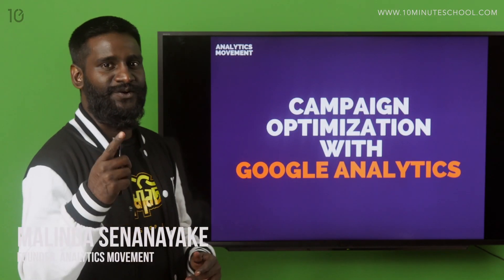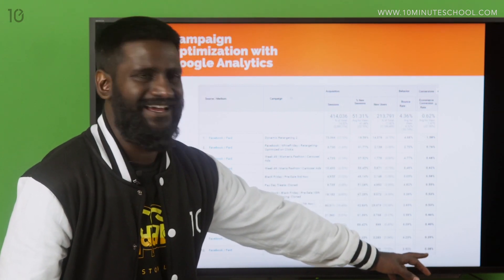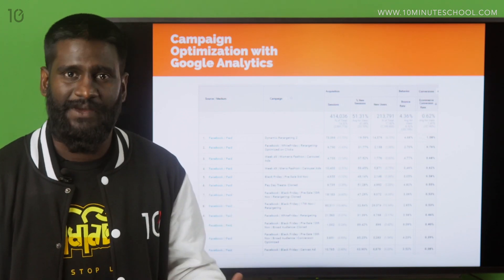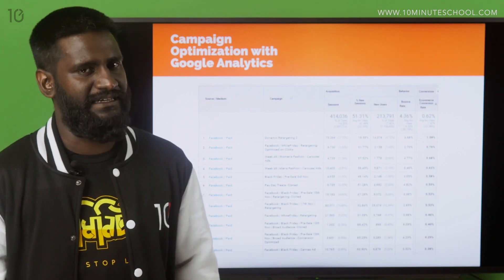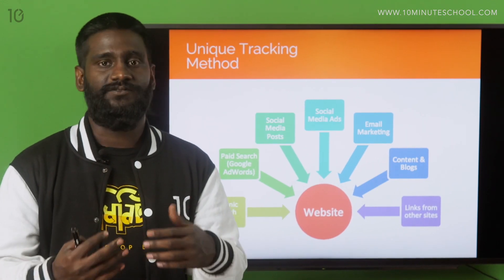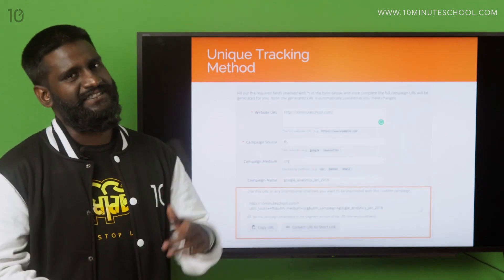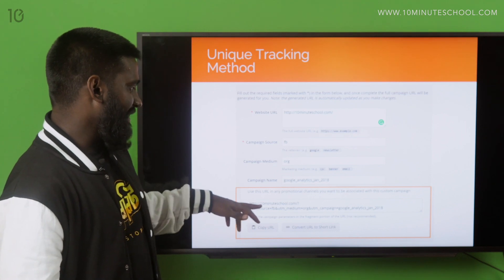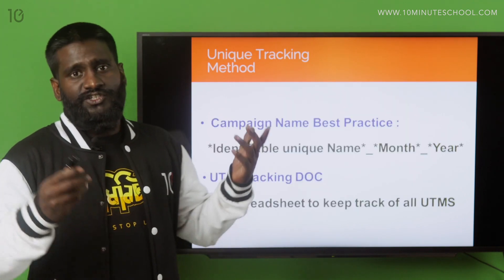Campaign Optimization | Google Analytics | Malinda Senanayake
Series: Google Analytics.
Instructor: Malinda Senanayake, Founder, Analytics Movement